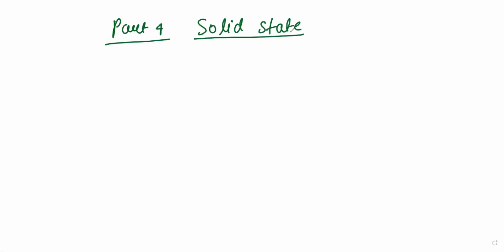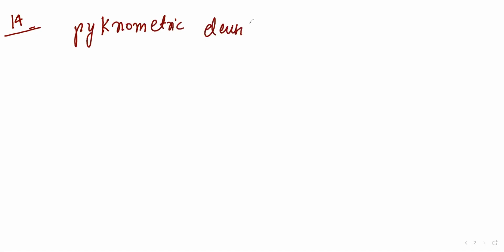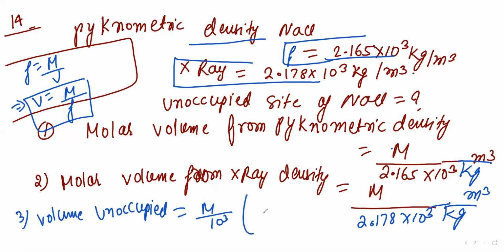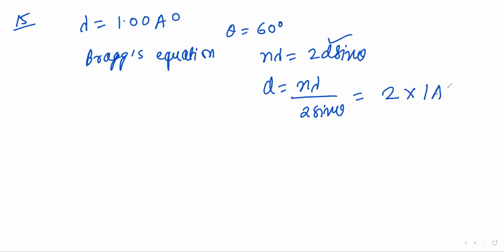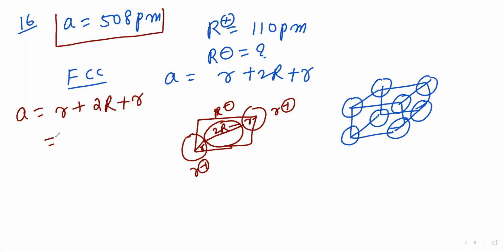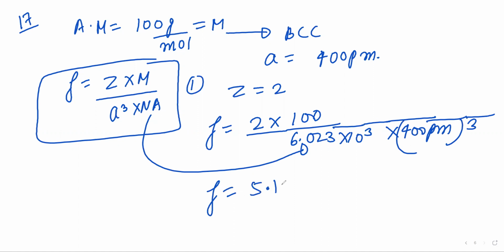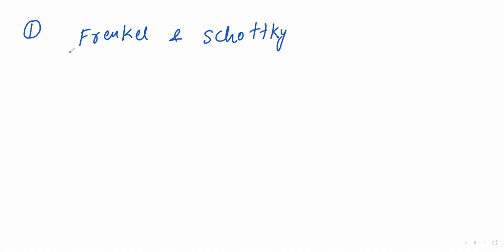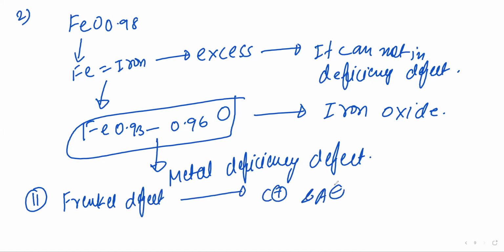SOLID STATE NEET PREVIOUS YEAR NUMERICAL NEET 4